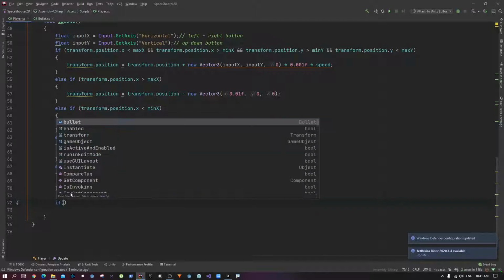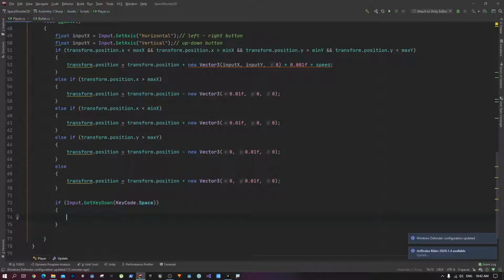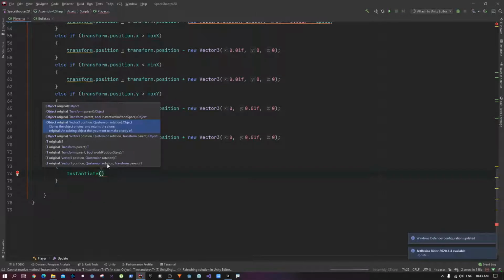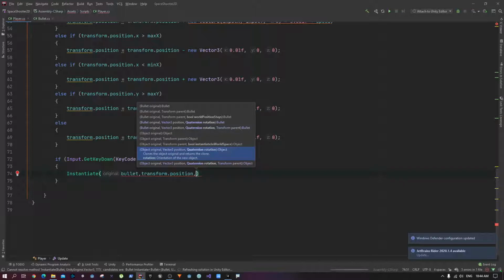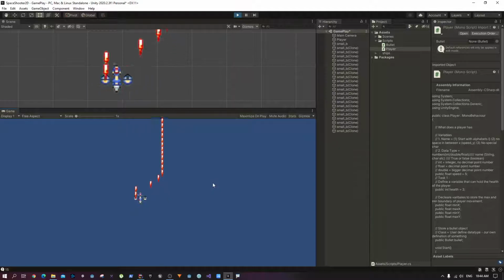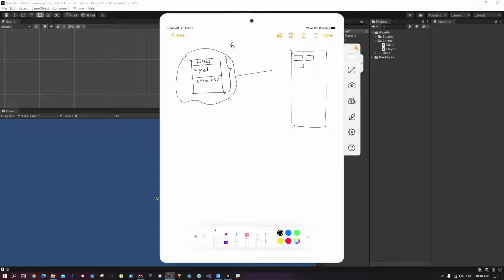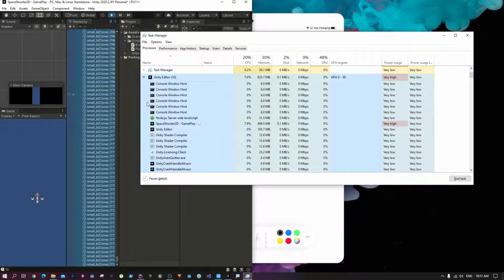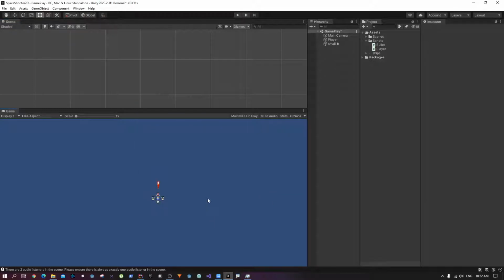9. How to spawn objects in Unity - (creating bullets in our space shooter game)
In this video, you will learn how can we spawn bullets in run time in our space shooter game.